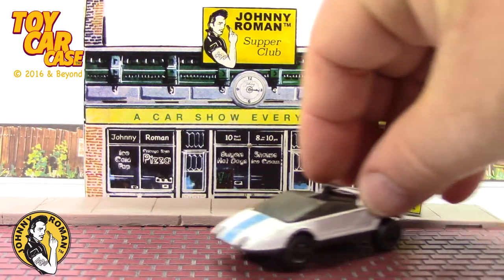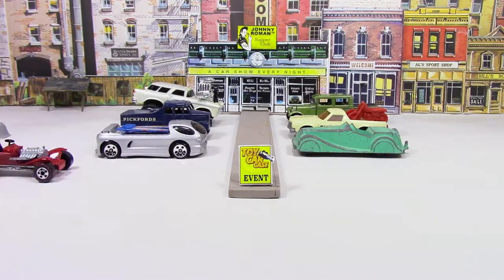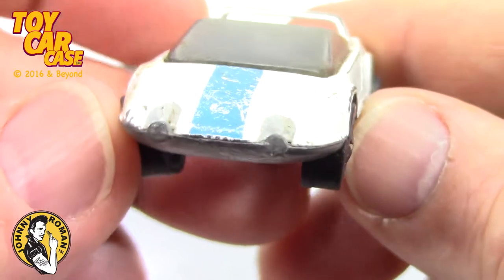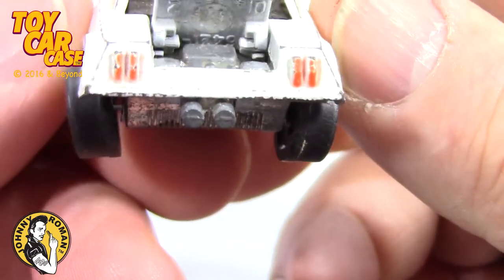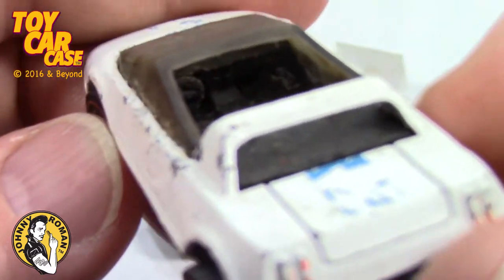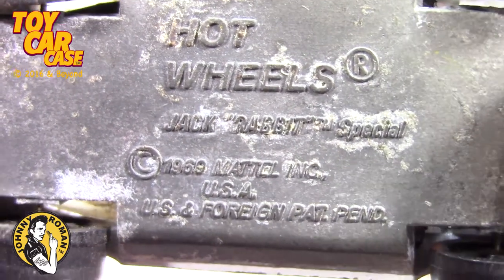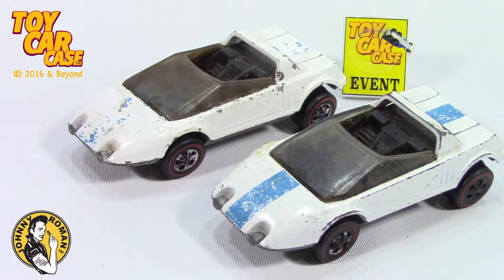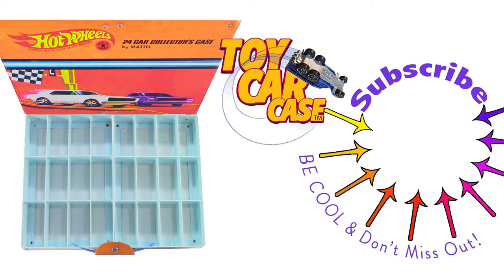Hot Wheels Red Line Jack Rabbit Special 1969 Toy Car Case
Toy Car Case is looking at a Hot Wheels  Red Line Jack "Rabbit" Special from 1969. This unique die cast is a true classic toy car that any diecast collector would want to see.